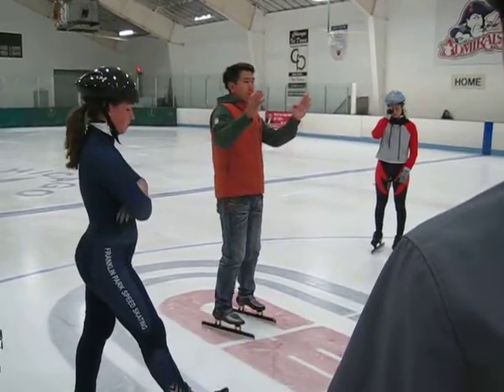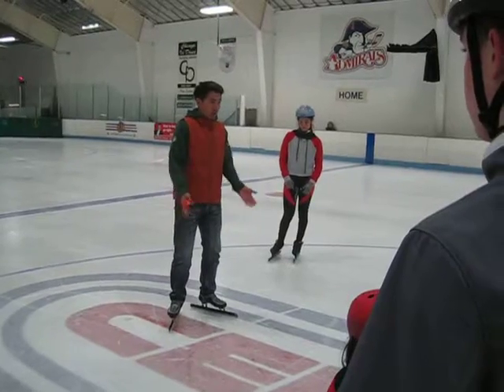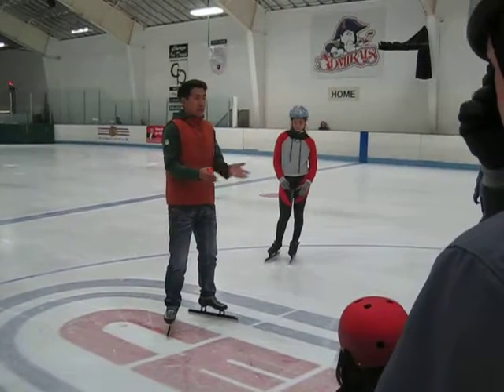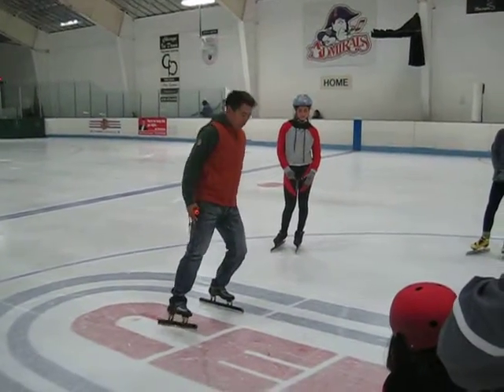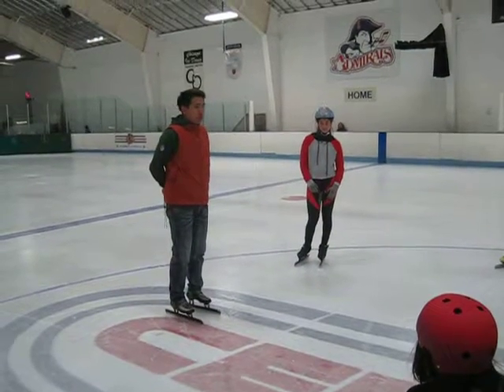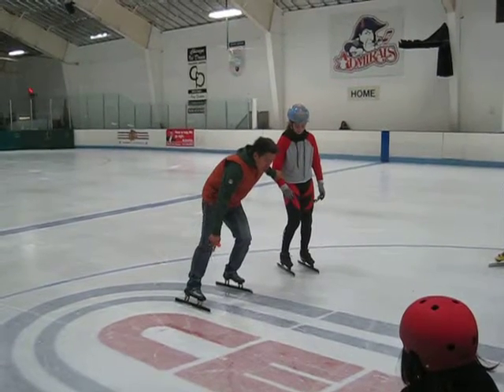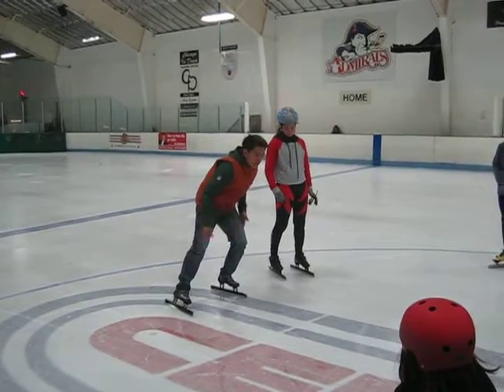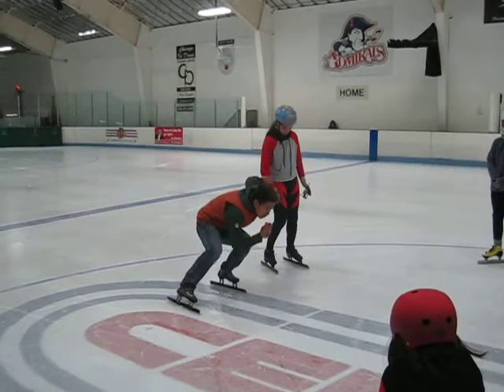Speedskating camp at Glen Ellyn 13